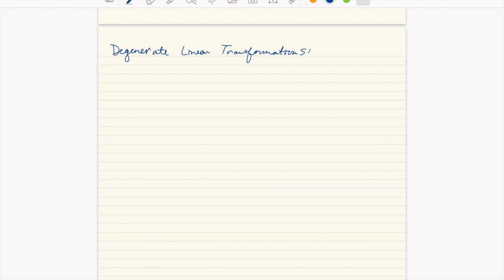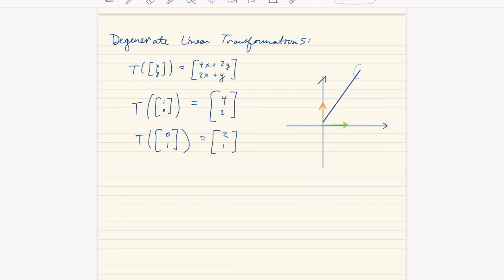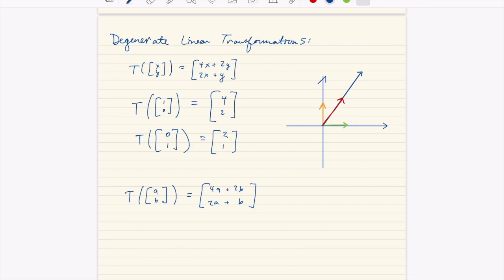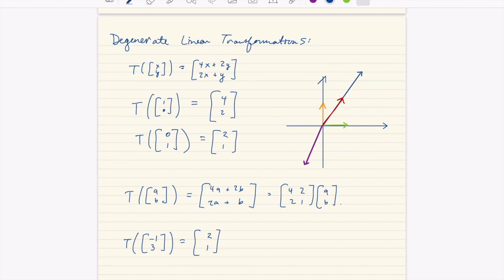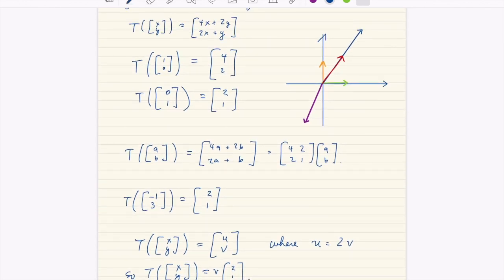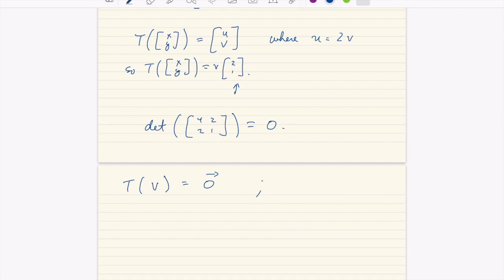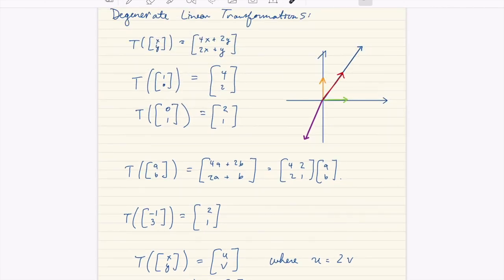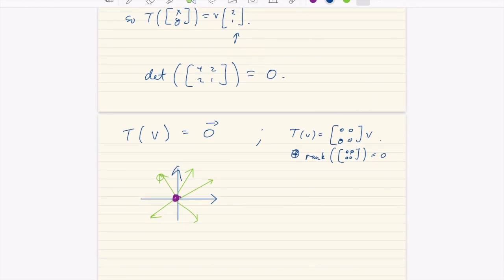Linear Transformations and Matrices (part 4: Degeneracy)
Degenerate Linear Transformations